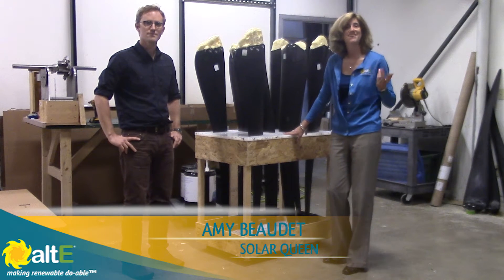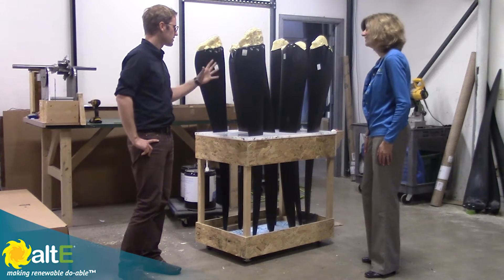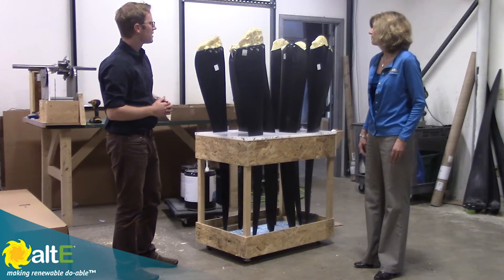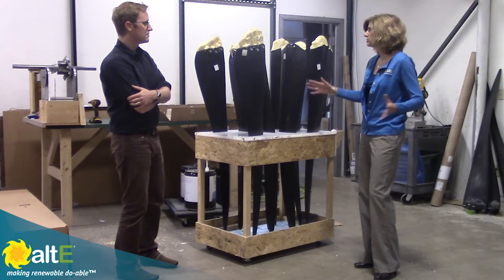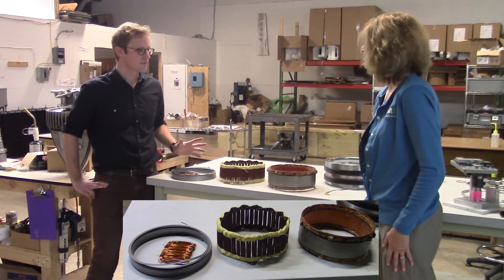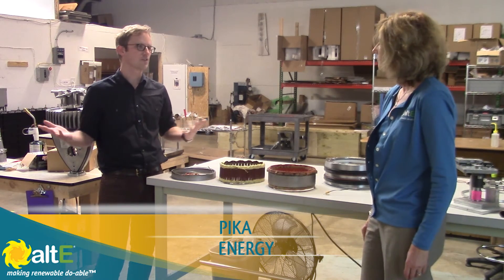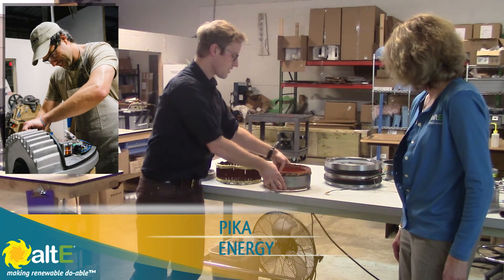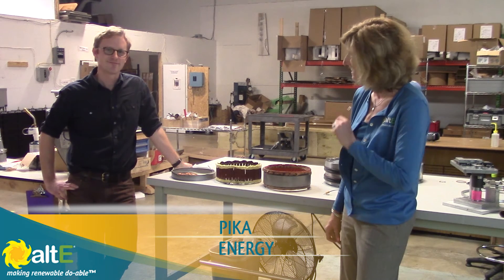Pika Energy Wind turbine blades and alternator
altE visits Pika Energy in Westbrook, Maine and gets an inside look at the T710 wind turbine injection molded bladed and alternators. The glass reinforced polymer blades are strong and lightweight, resulting in the quietest wind turbine tested by the Small Wind Certification Council (SWCC). Pika Energy makes their own alternators in their Westbrook Maine facility, ensuring a high quality made in the USA product.